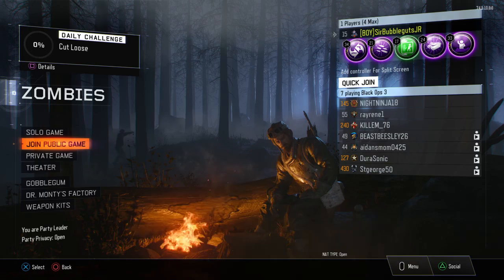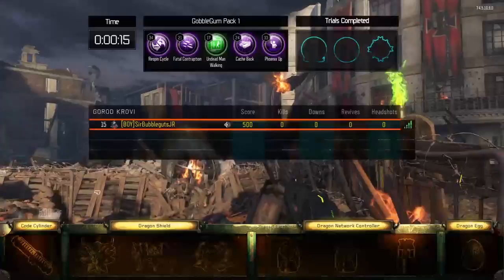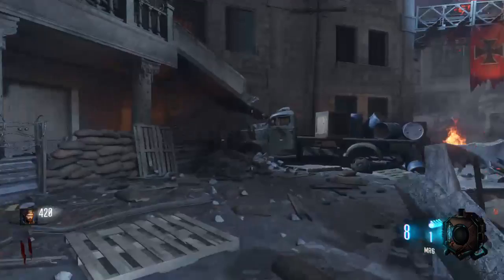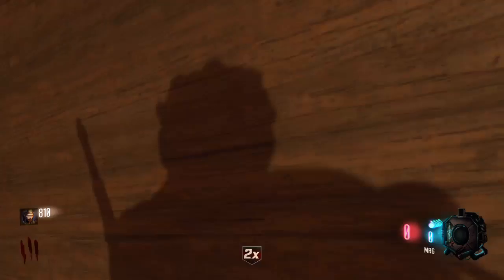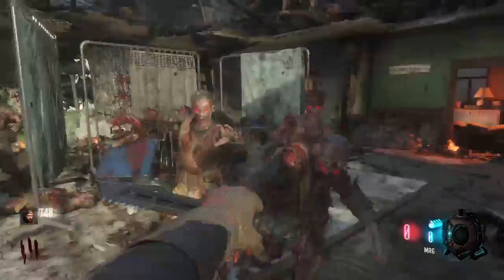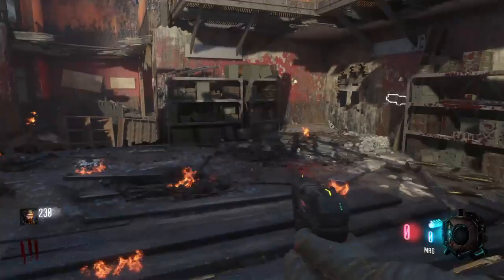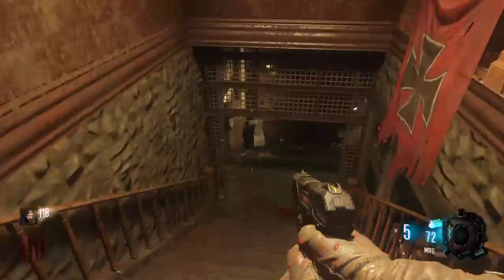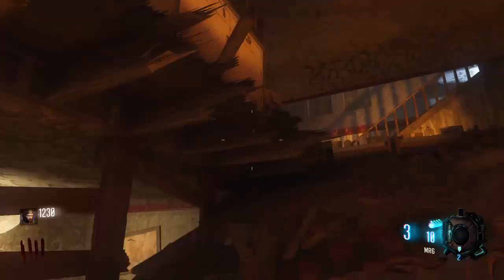Gordon krovi sheild tutorial